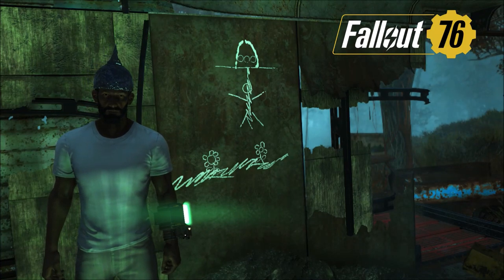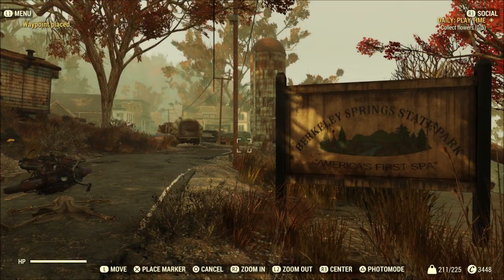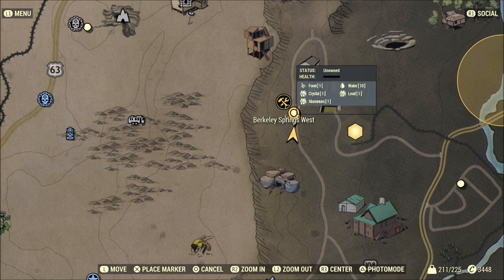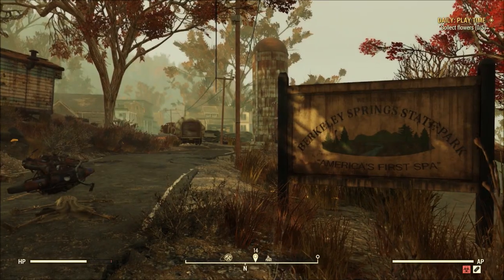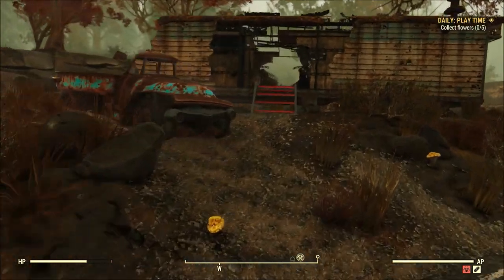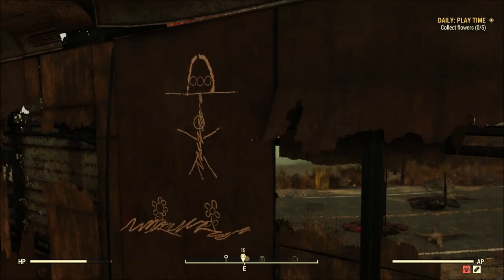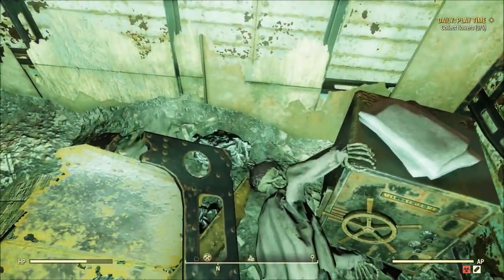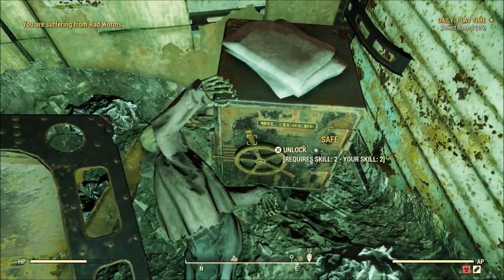Fallout 76 Secrets: TIN FOIL HAT LOCATION (Unique Items)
In this video I show you how to find the TIN FOIL HAT in Fallout 76.

FALLOUT 76 TIN FOIL HAT
HOW TO FIND TIN FOIL HAT FALLOUT 76
FALLOUT 76 UNIQUE ITEMS
TINFOIL HAT FALLOUT 76
TIN FOIL HAT FALLOUT 76